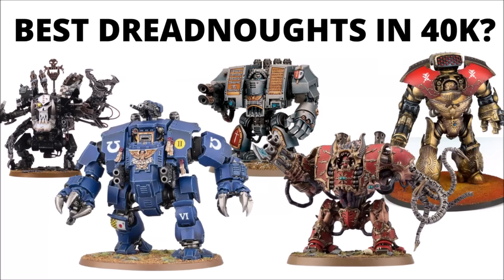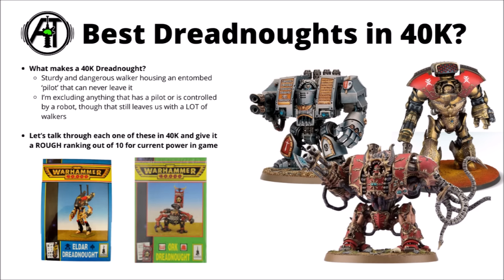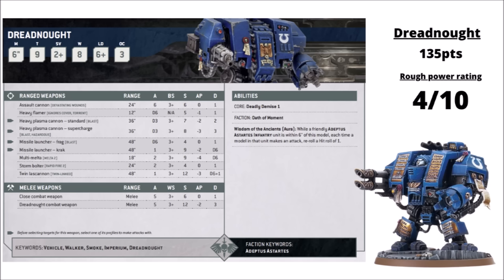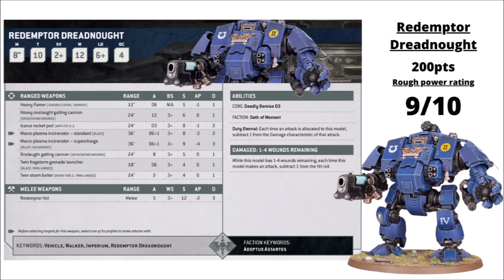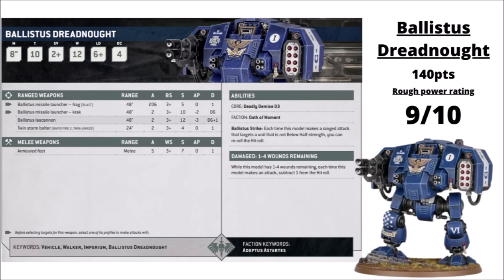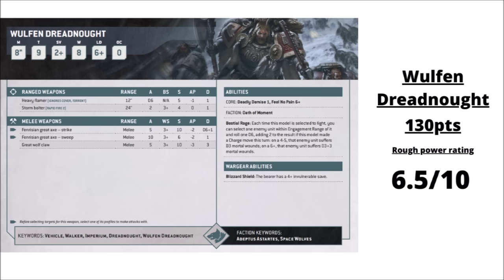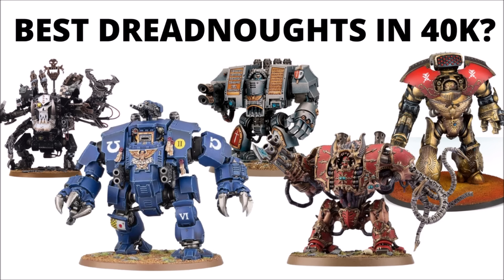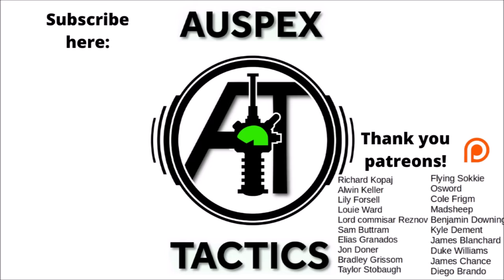Ranking EVERY Dreadnought in Warhammer 40K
Let's talk through the biggest and stompiest of the deathless sarcophagi! Even in death they still serve...

0:00 Intro
0:39 Dreadnoughts in 40K
2:17 Dreadnought
4:18 Redemptor
6:10 Brutalis
7:31 Ballistus
8:29 Bjorn the Fell Handed
10:01 Space Wolves Venerable Dreadnought
11:21 Murderfang
13:11 Wulfen Dreadnought
14:14 Death Company Dreadnought
15:31 Furioso
17:11 Librarian Dreadnought
19:32 Grey Knight Venerable Dreadnought
20:57 Custodes Contemptor Dreadnought
22:33 Contemptor Achillus and Galatus
24:40 Telemon Heavy Dreadnought
26:09 Helbrute
27:57 Legion Specific Helbrutes
31:14 Deff Dread
33:13 Killa Kans
34:51 Mega and Meka Dread
36:09 Wraithlord
37:38 Wraithseer
39:05 Closing Thoughts
39:53 Outro